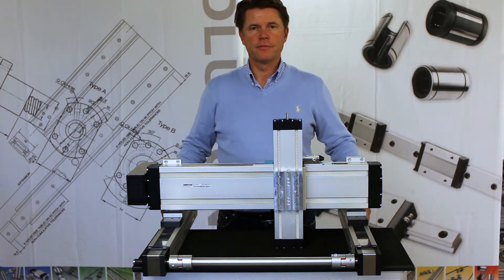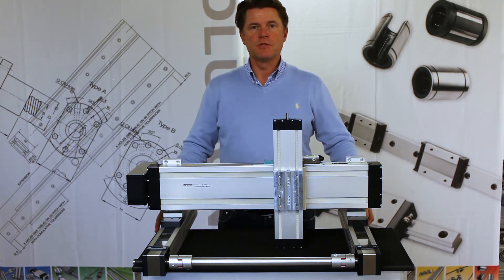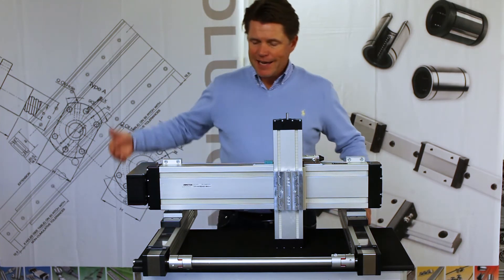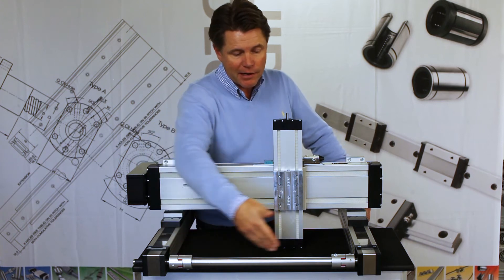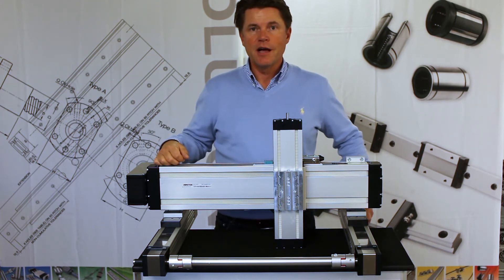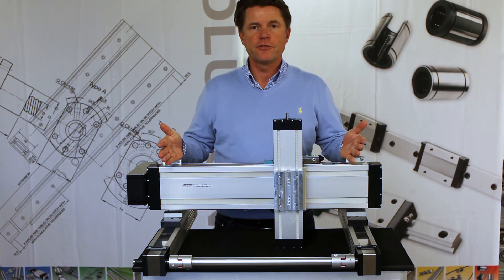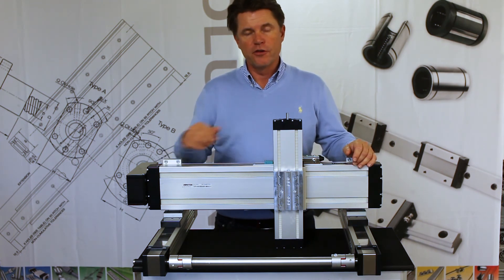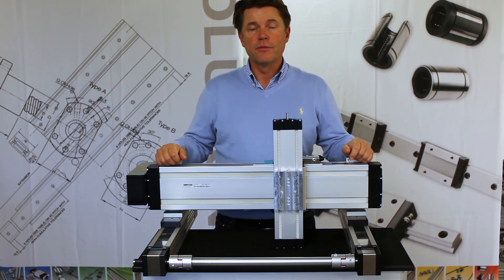Rollco Linear Units CT and MT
Linear Units type CT and MT are complete units, ready to use, which reduces both design and installation costs.

CT units are mounted with ball screw drive. MT units are mounted with toothed belt drive. Both units can be combined to various multi-axes linear systems.